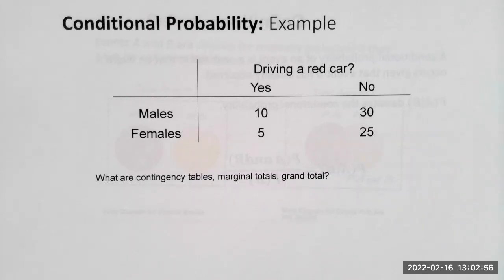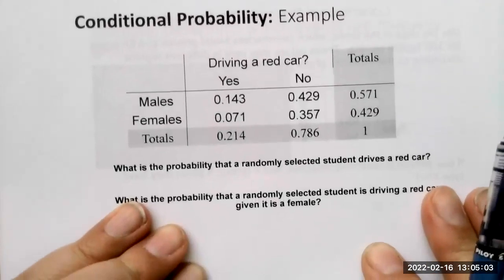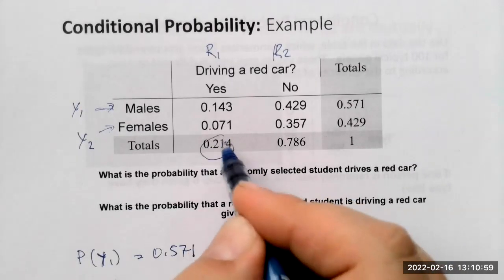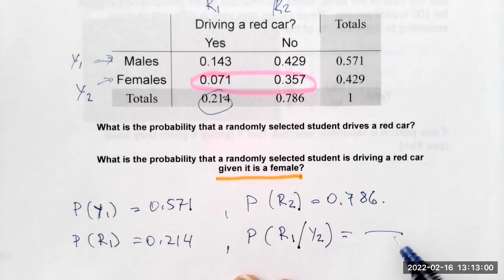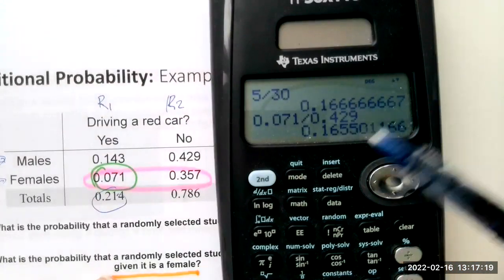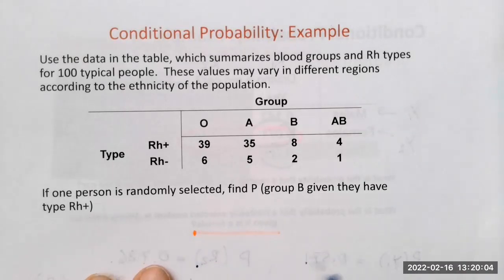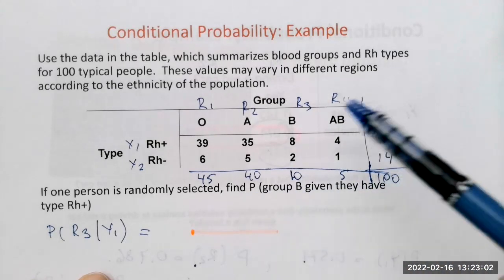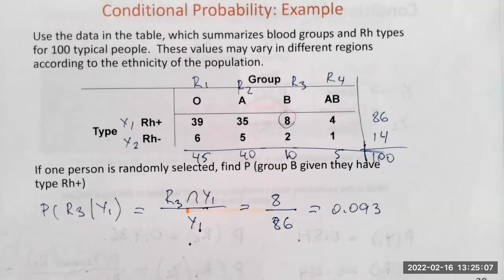409 Contingency tables and Conditional Probabilities